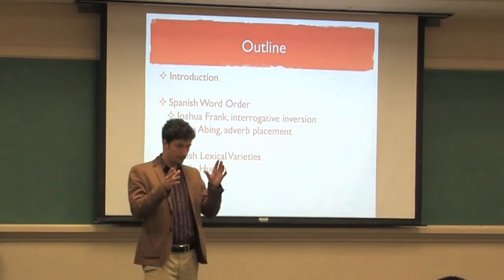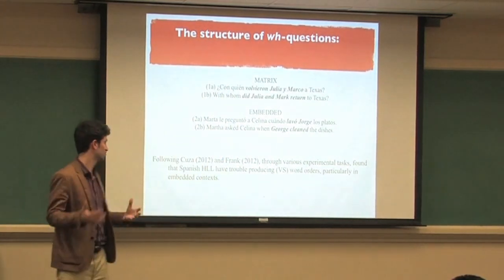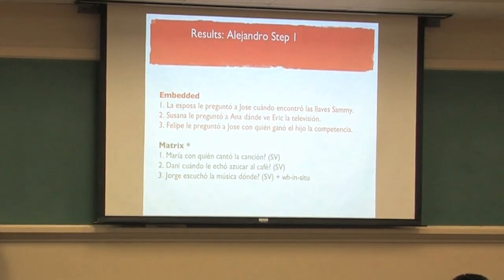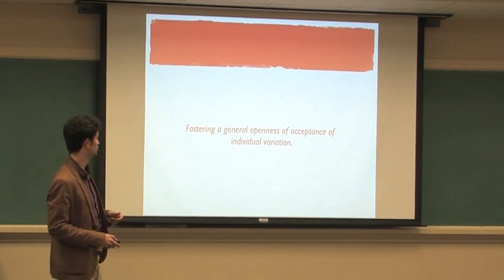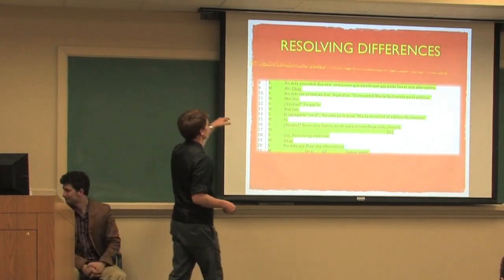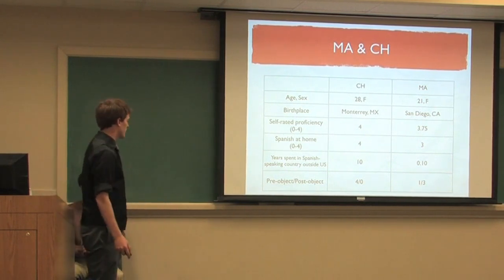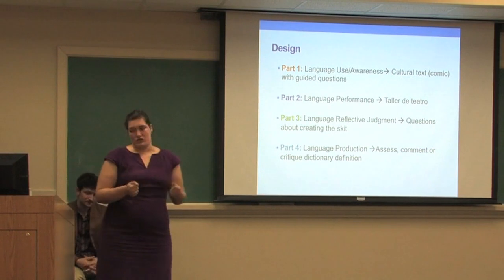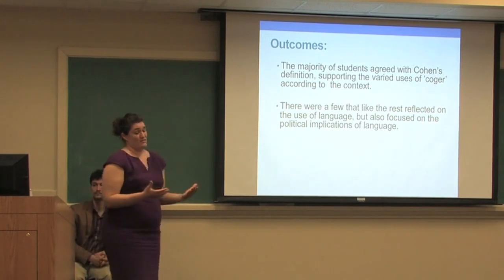Bilingualism and Biculturalism in the Heritage ClassroomPresentation Video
In this presentation, three Spanish heritage language teachers and/or researchers present and discuss classroom activities that ask students to question, defend, and in some instances reassess their assumptions about language. The tasks specifically focus on Spanish vocabulary, culture, and word order.